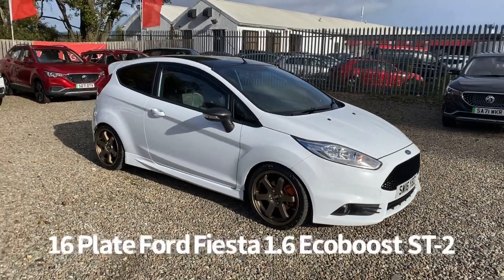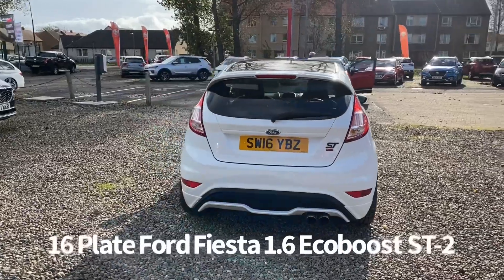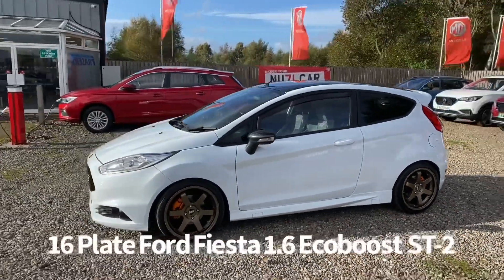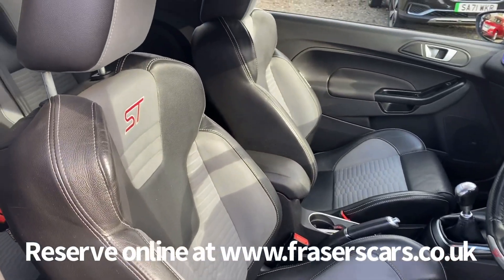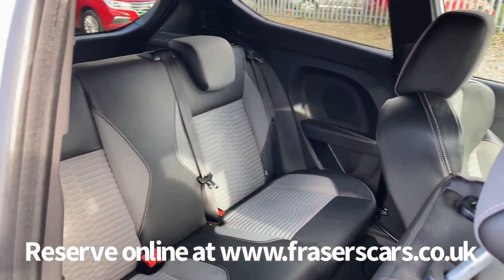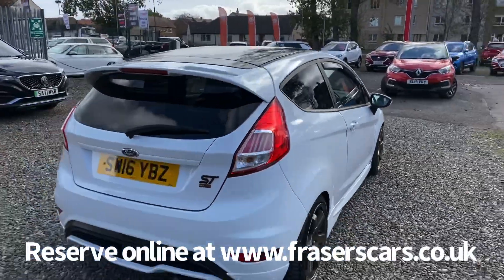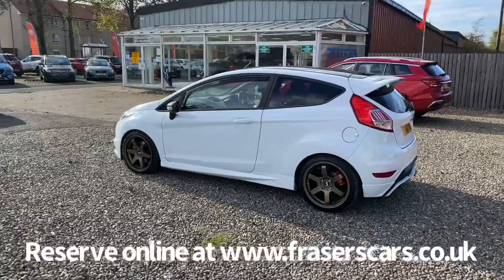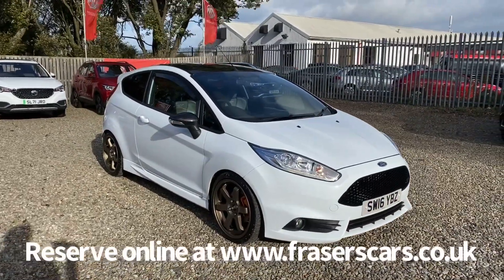16 Plate Ford Fiesta 1.6 Ecoboost ST-2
16 Plate Ford Fiesta 1.6 Ecoboost ST-2 now available at Frasers of Falkirk.